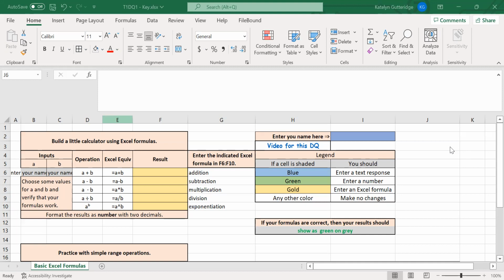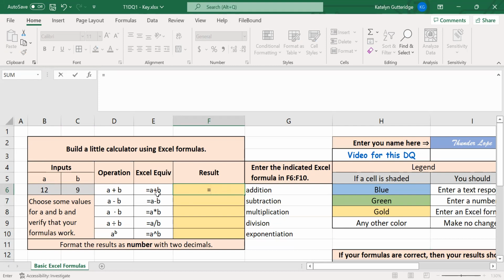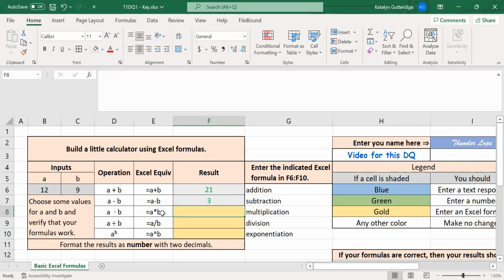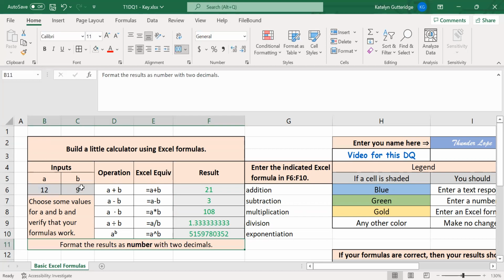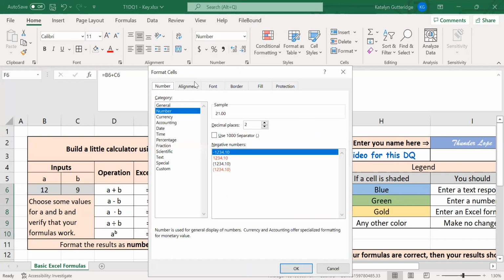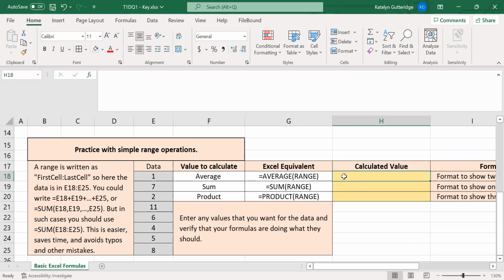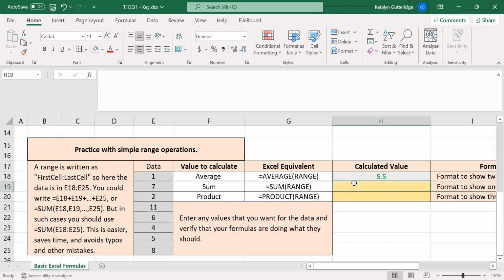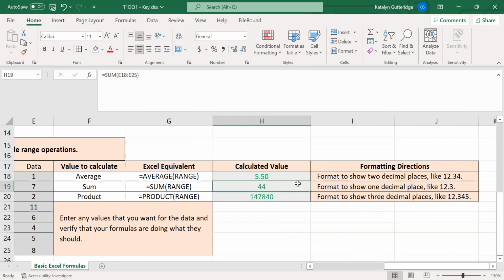T1 DQ1 Video Resource